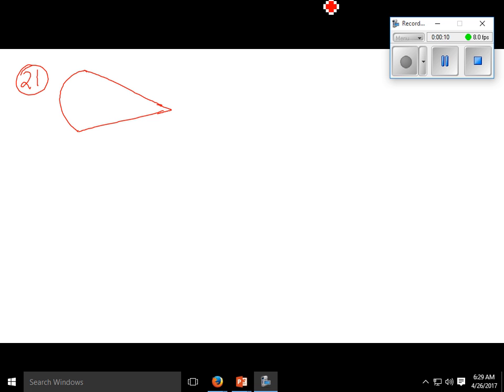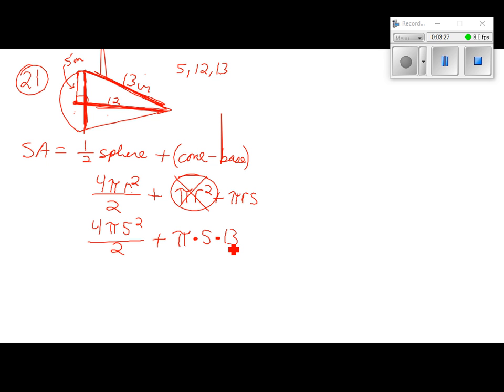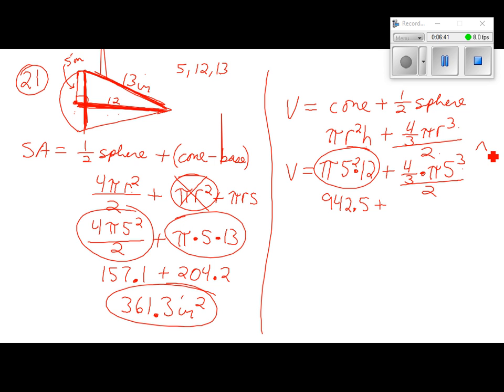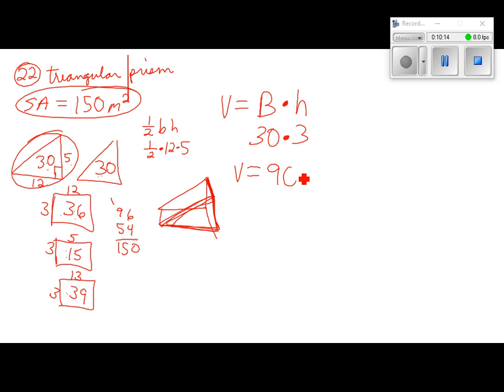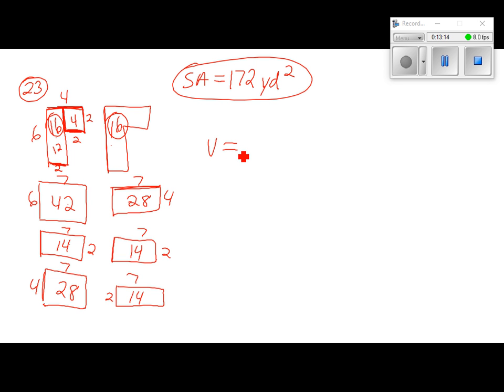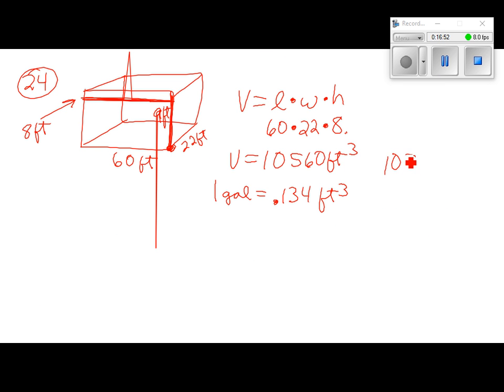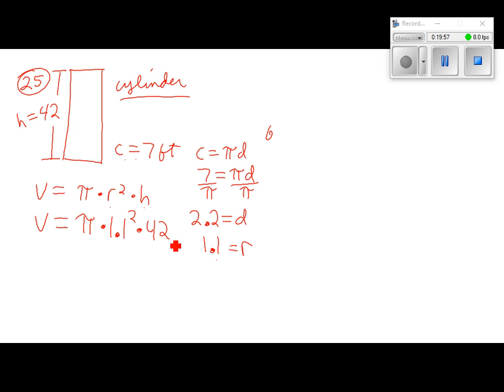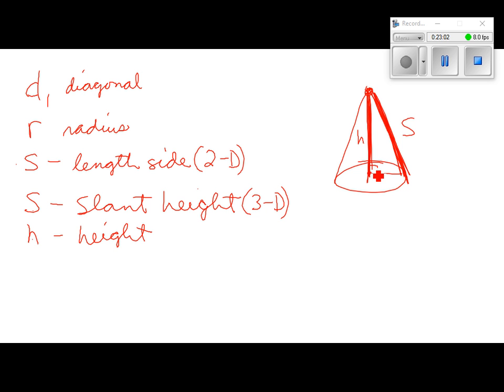video pretest part 2 slo used 16 17